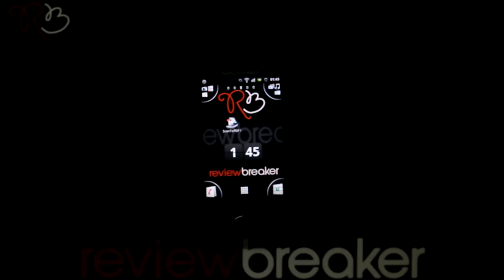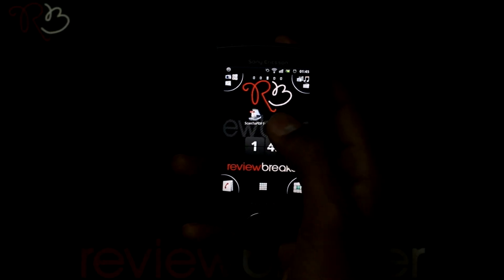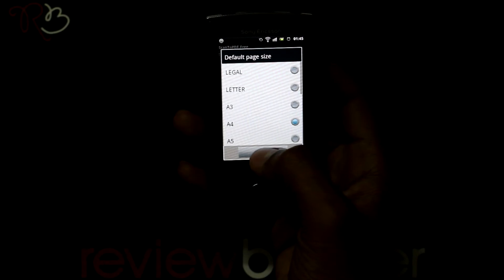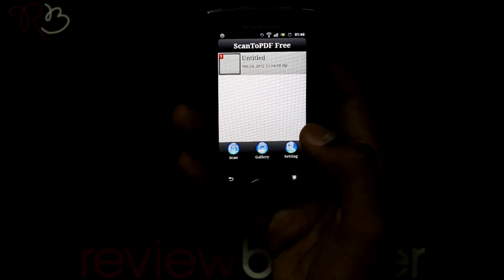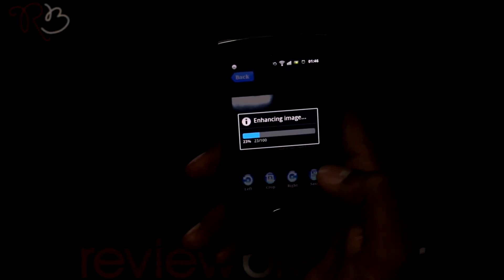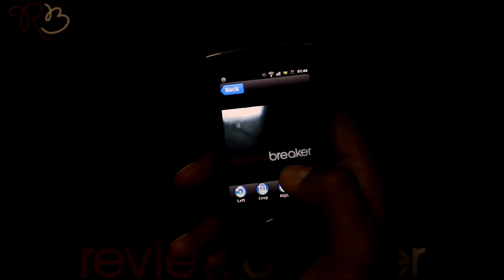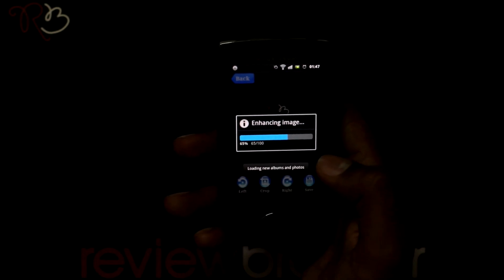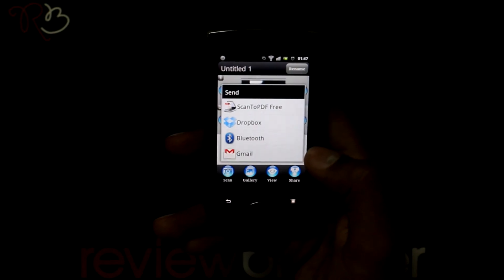Scan to pdf - Android App Review By ReviewBreaker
Turn phone to scanner!
FULL FEATURED WITHOUT LIMITATION. NO WATERMARK NOR ADVERTISING
Has been completely redesigned.
ScanToPDF and mail lets you scan (or import) documents using your phone's camera. Scanned documents are converted into a PDF. PDF files are stored on SD card and can be shared or uploaded to Google doc.